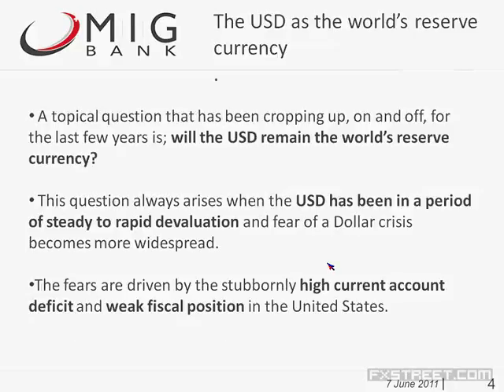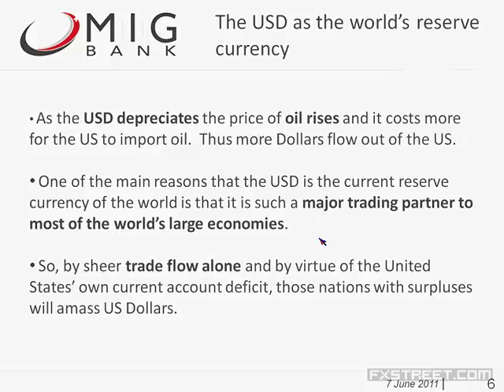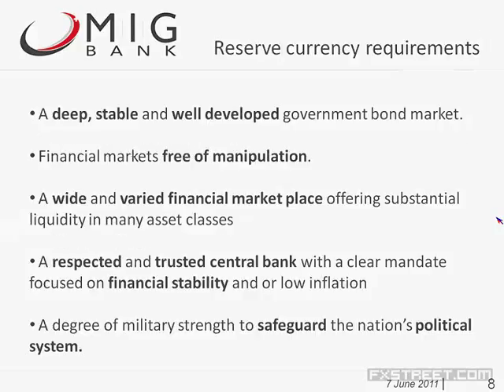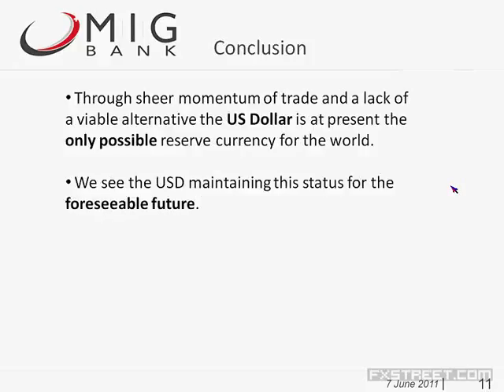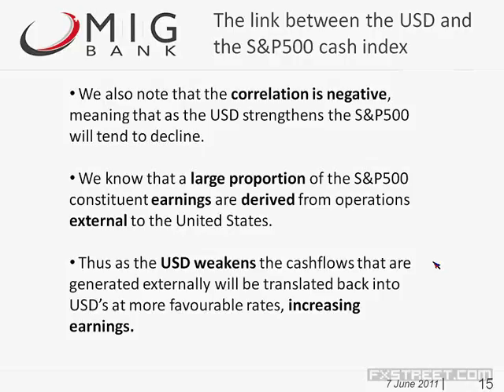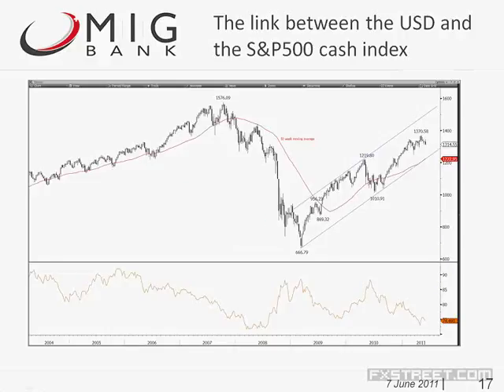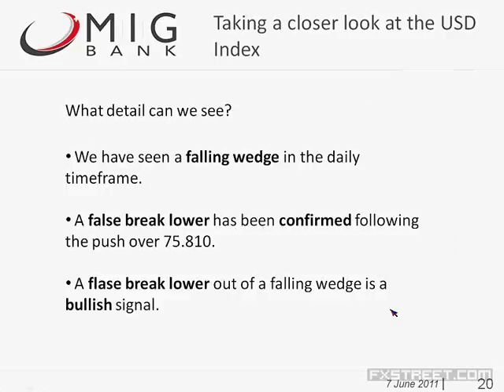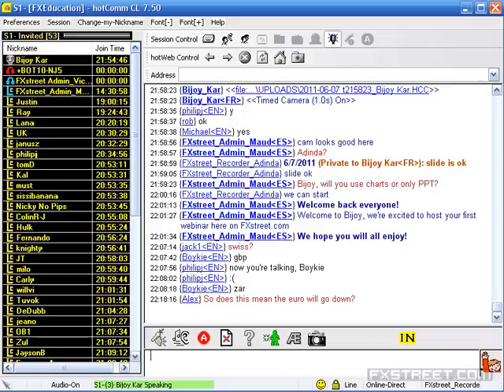Bijoy Kar: The USD as a reserve currency and what the future holds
Date of issue: 07 June 2011. Speaker: Bijoy Kar. In the presentation Bijoy will aim to examine what it takes to be considered as a potential reserve currency and what alternatives there are. He will then take a brief look at the link between the USD and the S&P500 and finally suggest a market direction for the USD Index for the coming weeks/months.